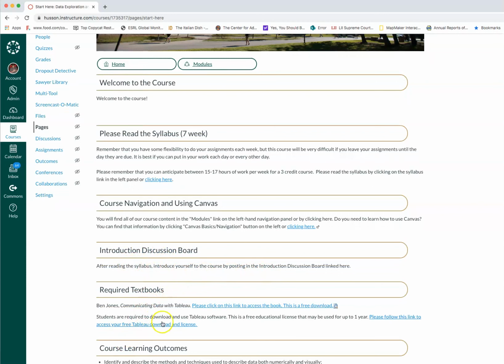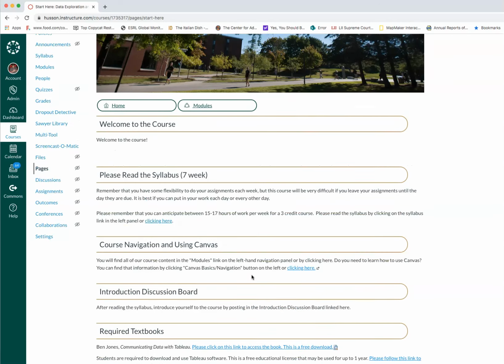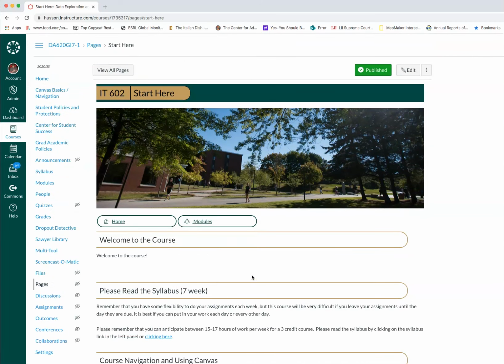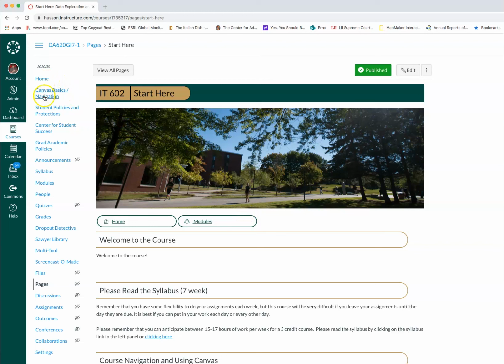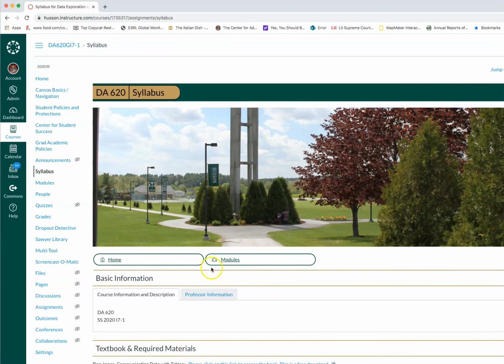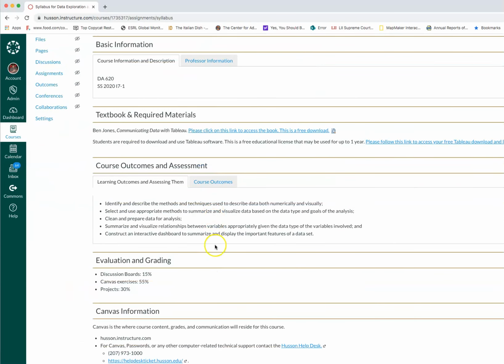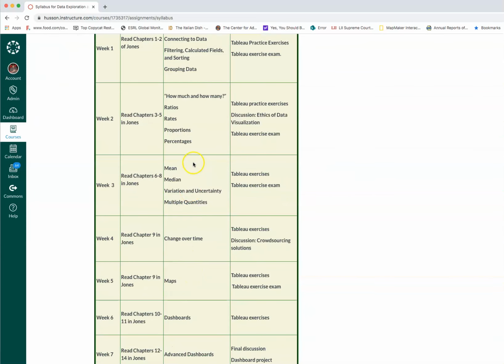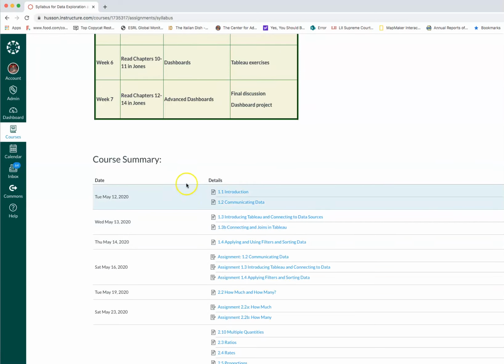Welcome Video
This video welcomes you to DA 620 or IT 602 at Husson University.